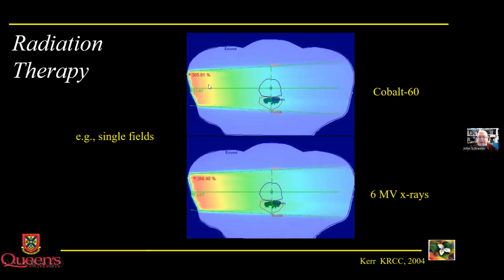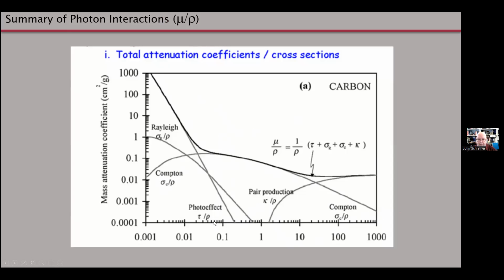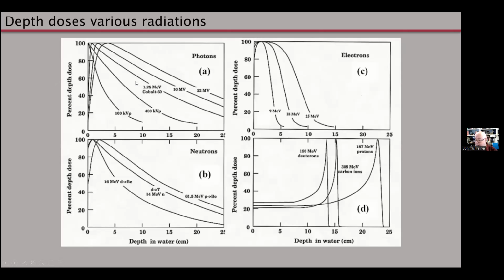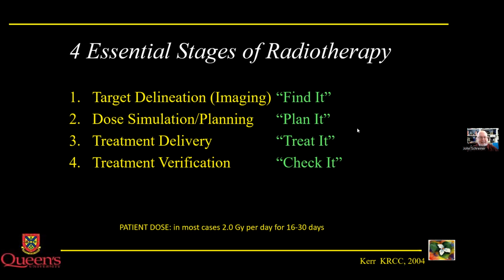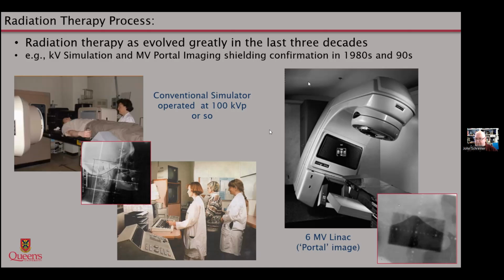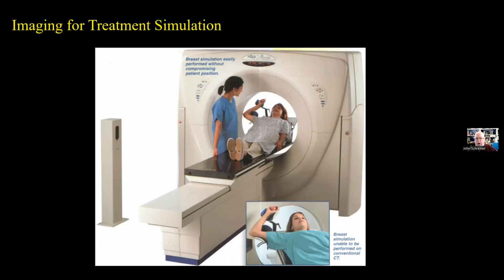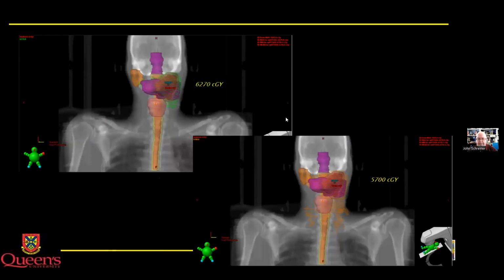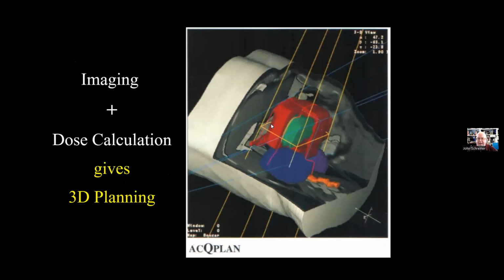Medical Physics & Cancer Radiation Therapy part 3 - (John Schreiner)